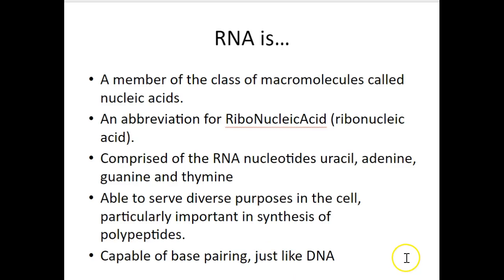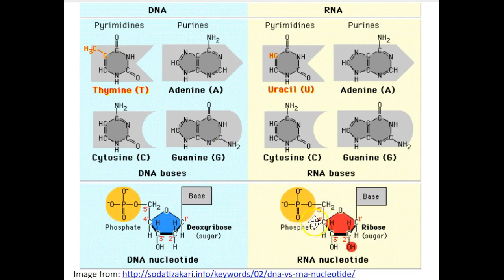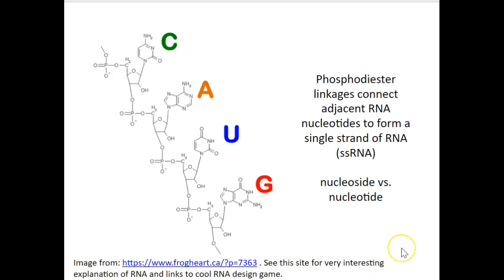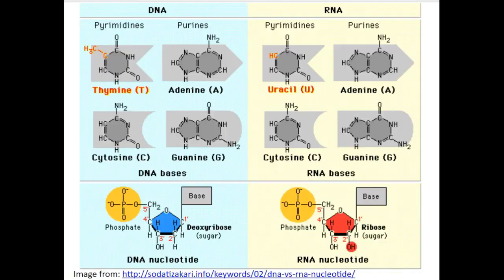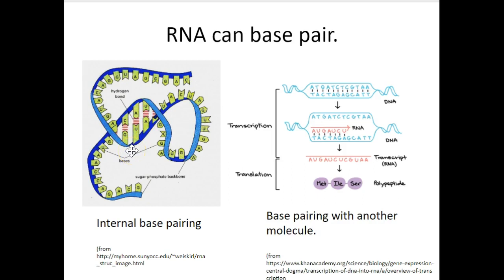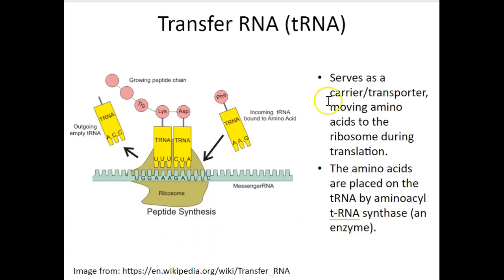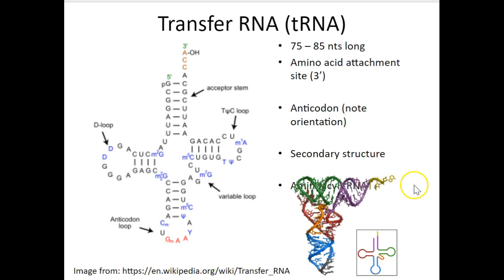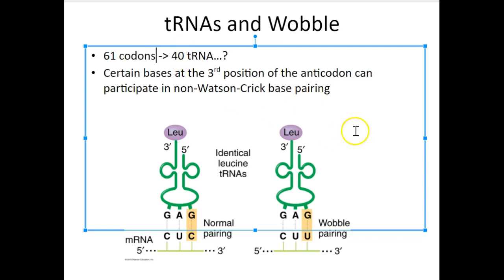Launen RNA S and F 1